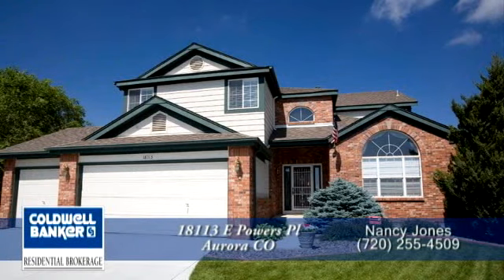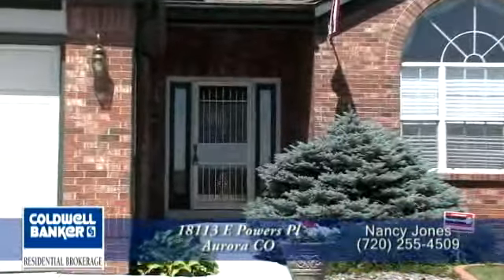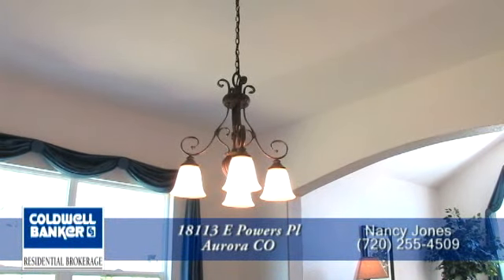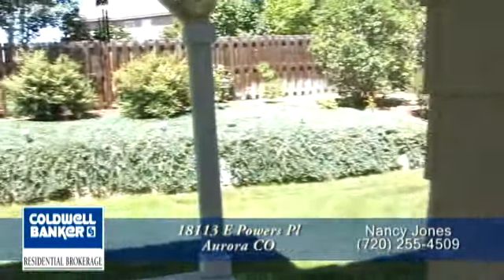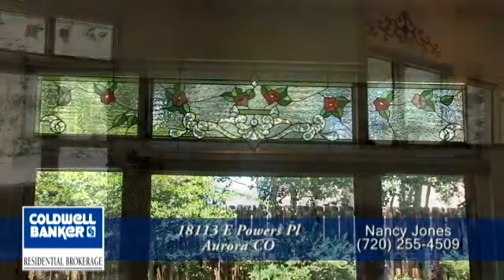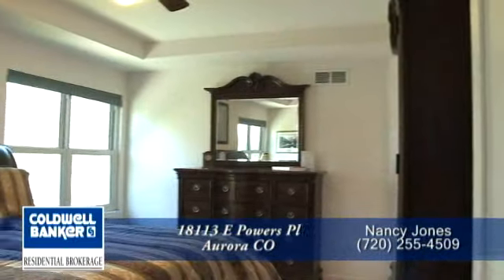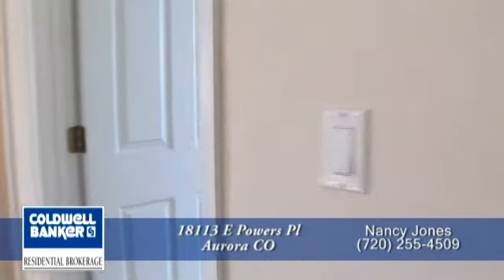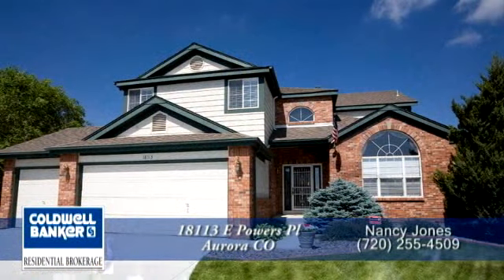18113 E Powers Pl, Aurora, Colorado, Home for Sale